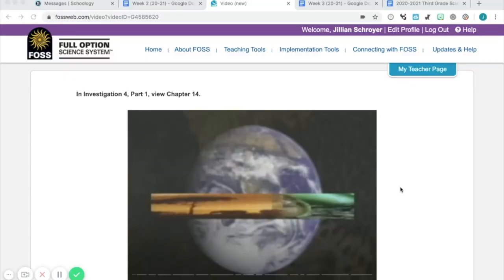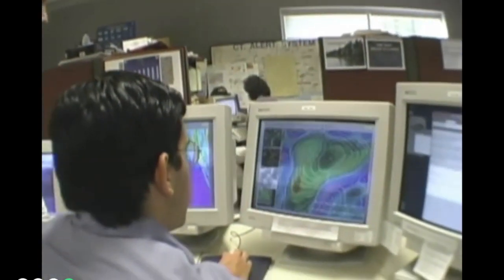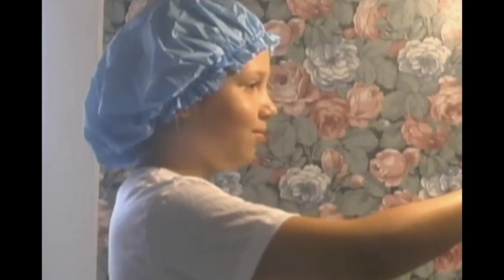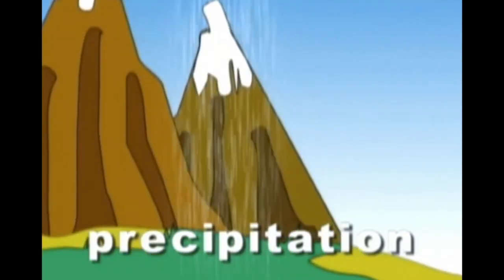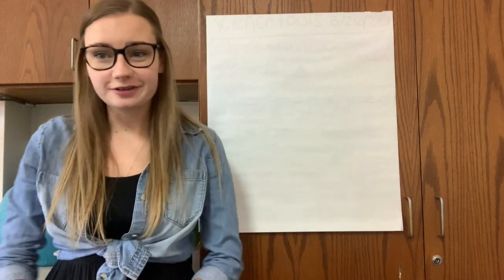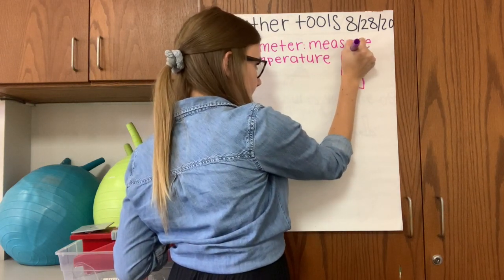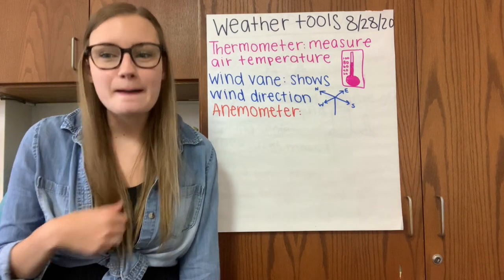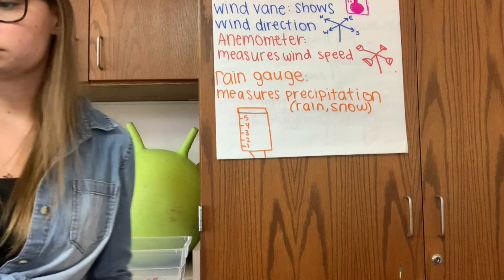Science weather tools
This video is about Science weather tools